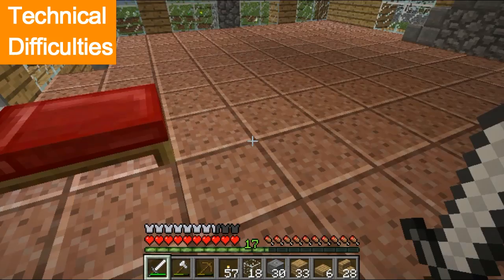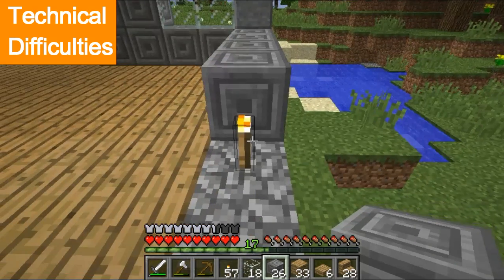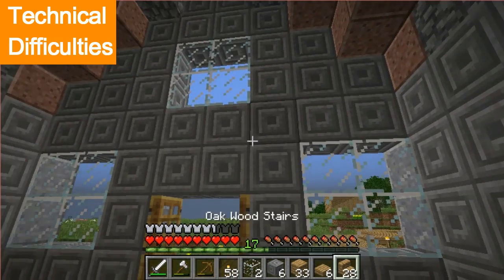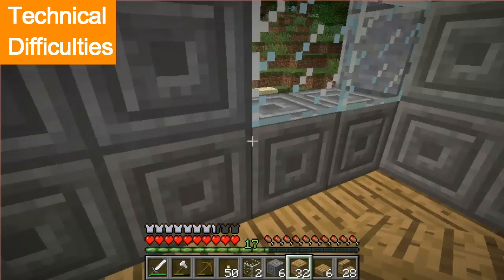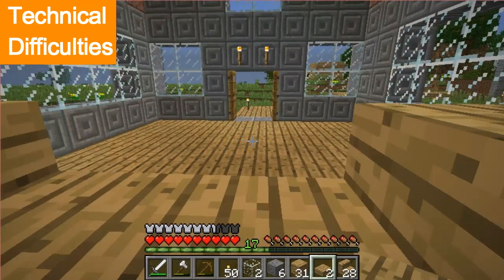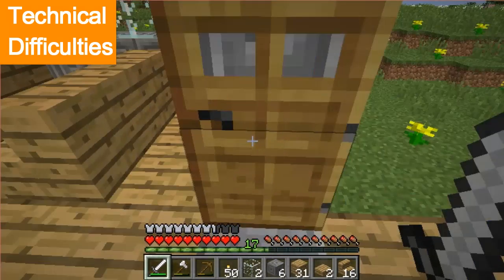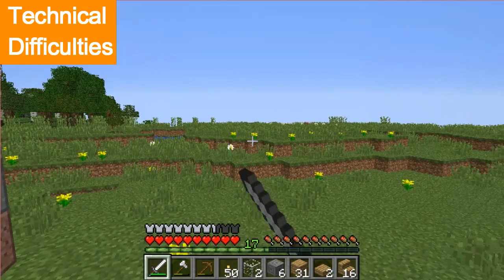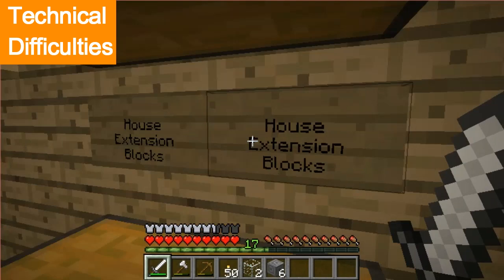Minecraft 1.9 | The Church Is Done (12)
We finished the church as the next step in making the community!